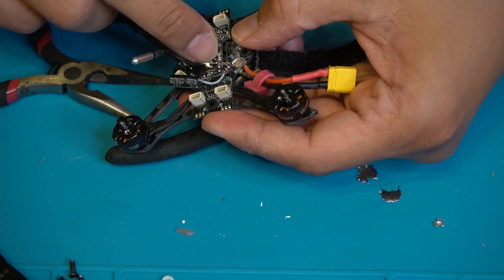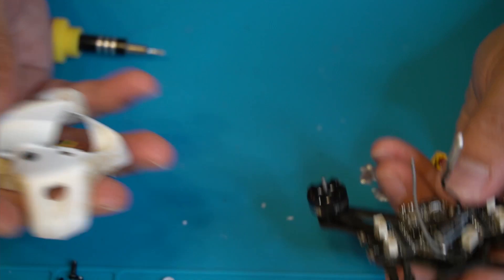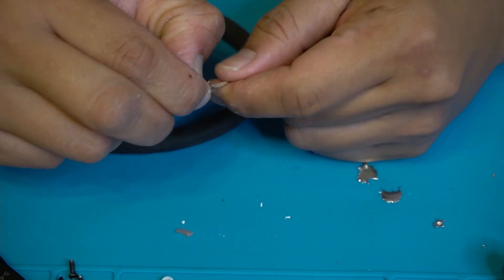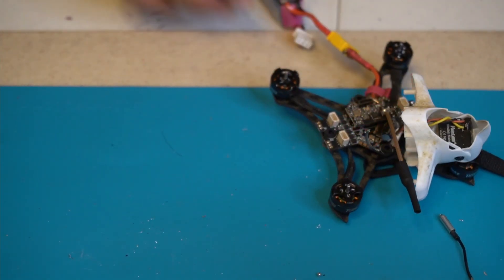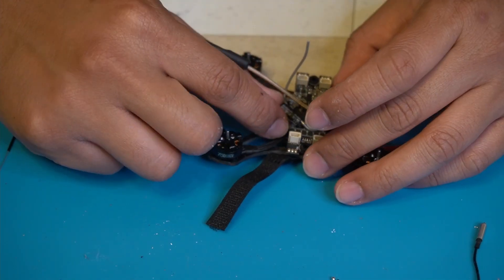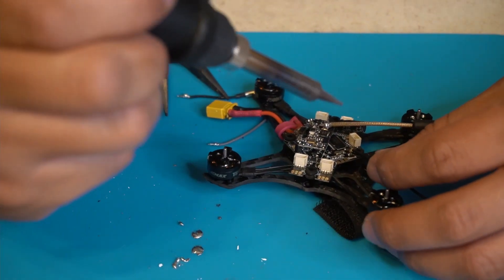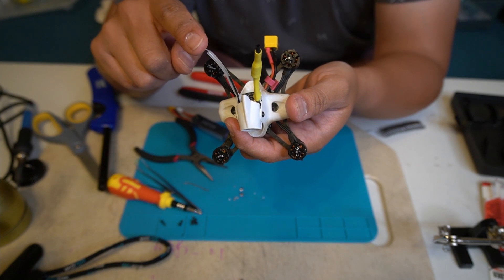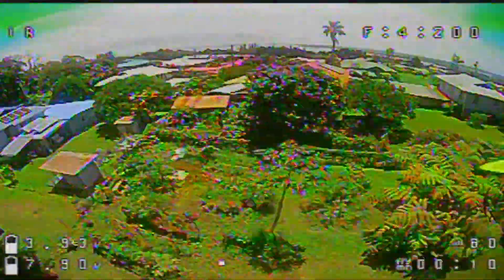How to repair an Emax Tinyhawk 2 Race RX and VTX Antennas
This repair can be applied to most Emax Tinyhawk series (Tinyhawk 2, Tinyhawk S, Tinyhawk Freestyle, Tinyhawk 2 Freestyle, Tinyhawk 2 Race) that utilizesthe spi frsky rx antennas and build in VTX antennas as they all utilize the similar proprietary emax board.  I took a stab at repairing my Emax Tinyhawk 2 Race RX and VTX antennas for this video.  During a crash, both were chopped off due to not locking them in place.  It can be very intimidating but all you need is a bit of patience.  The solder pads are extremely small so take your time, have a pointing soldering iron, and just do it.  Fixing it will not only improve range and clarity, its cheaper then buying a new VTX and RX.

Emax Tinyhawk 2 Race

Batteries
2S GNB 450 mah

Silicon Solder Mat & Helping Hands

Soldering Iron

Wire Cutter/Stripper

2.4GHz iFlight Rx Antenna (Whip Style)

5.8GHz Dipole VTX Antenna

Here are products I use, and by no means, there is any pressure to purchase these items.  Any purchase would help in sustaining future videos!

Filming Gear

Main Camera Camera
Sony a6100 Kit

Shotgun Mini Mic
Comica CVM-VM10ii

Manfrotto Tripod

18" Ring Light